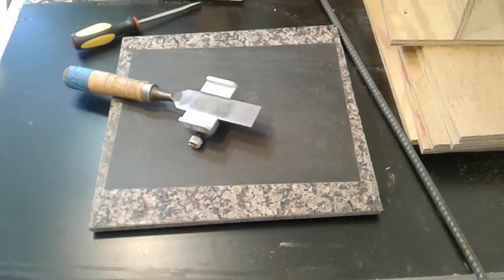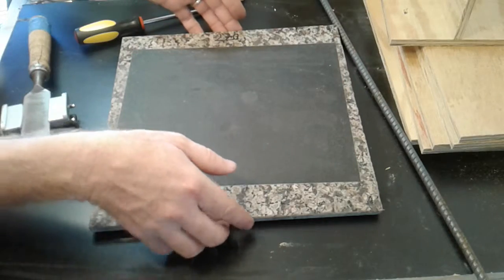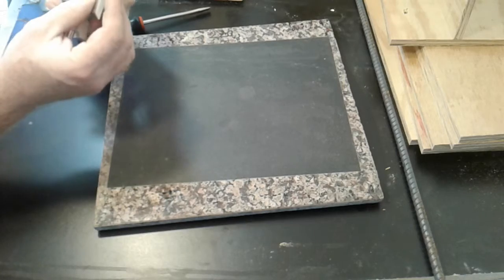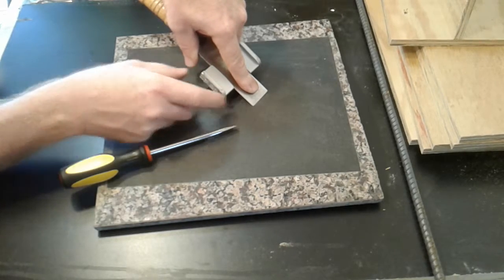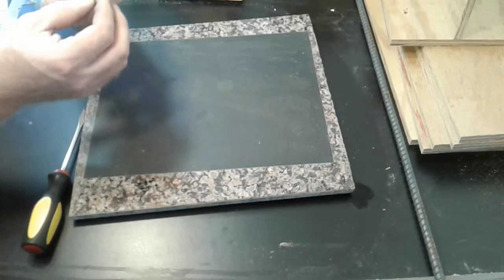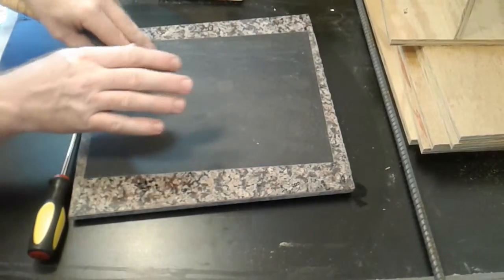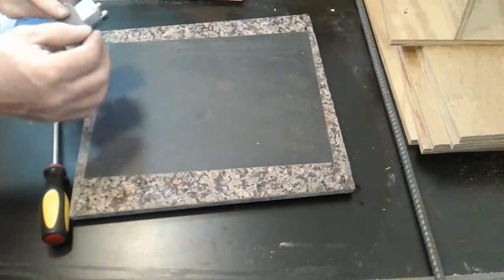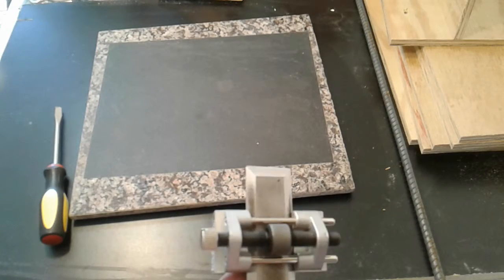Chisel sharpening demonstration part 2